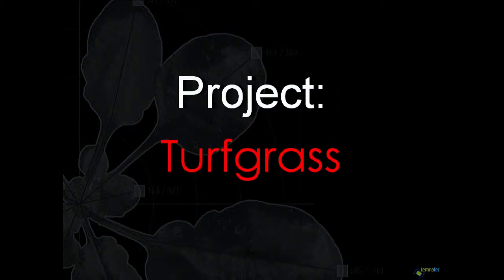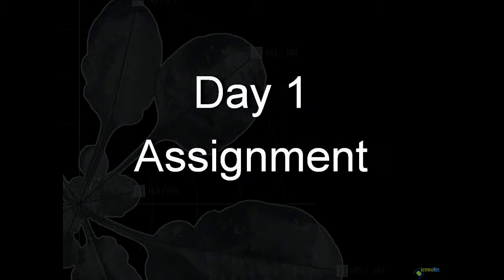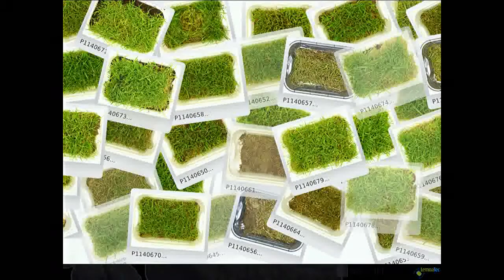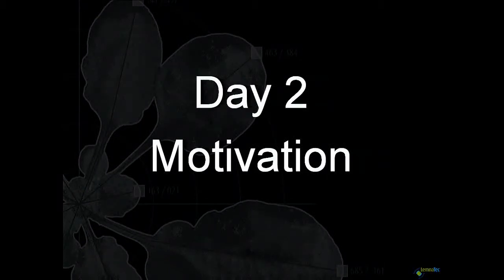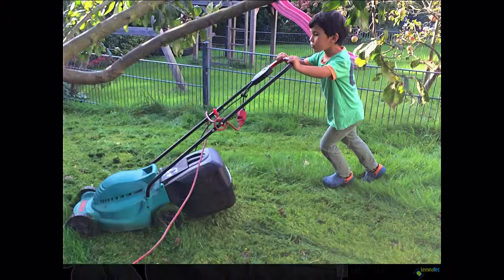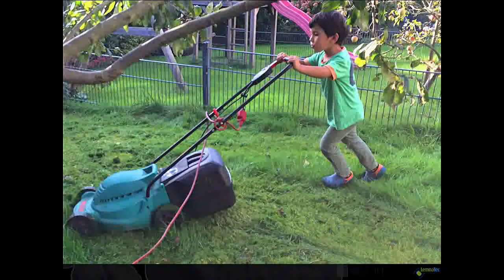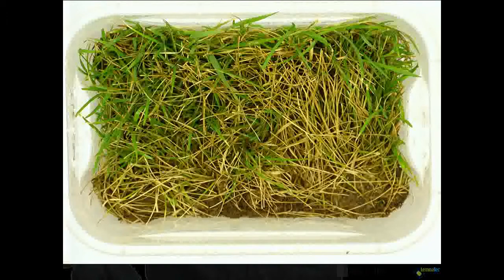Analysing digitalised turfgrass images Kevin Nagel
Analysing digitalised turfgrass Images
Cultivated turfgrass positively affects the environment in many ways, including reduced soil erosion, water filtering, dusts absorption, and it serves as a stable ground surface for outdoor activities. One prominent factor in assessing turfgrass quality is ground cover percentage. Coverage evaluation is mainly done by manual and subjective ratings. Today the turfgrass industry can benefit from state-of-the-art digital imaging and robotics technology to screen thousands of turfgrass variants to improve their quality through precision breeding.
This application note presents a framework to extract interesting trait features from digital images and to generate numerical results to compare turfgrass phenotypes. We analysed a data set of 44 digitalised turfgrass images and found several clusters with different ground coverage and foliage colour. The results of this study demonstrate that our strategy is suitable to characterise grass samples in turf screenings.